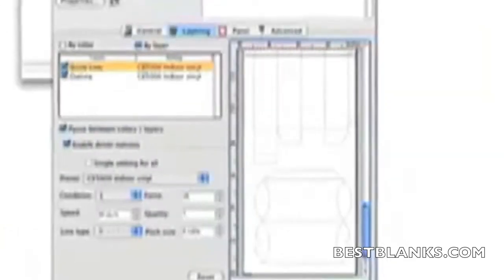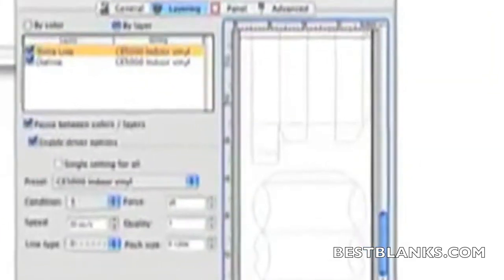How To Use Graphtec CE5000-40 / Craft ROBO Pro For Contour Cut Packaging Designs 1 of 2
This videos shows the Craft ROBO Pro aka CE5000-40 cutting plotter contour cut (die cut) a pre-printed image on Strathmore 10pt glossy stock (Satin Board). This demo is using the included Cutting Master 2 plug-in to Adobe Illustrator CS3 on a Macintosh. The Craft ROBO Pro is a great tool for any design studio producing graphic design mock ups or small runs of packaging designs.